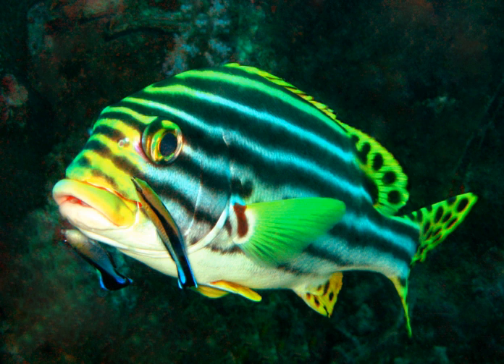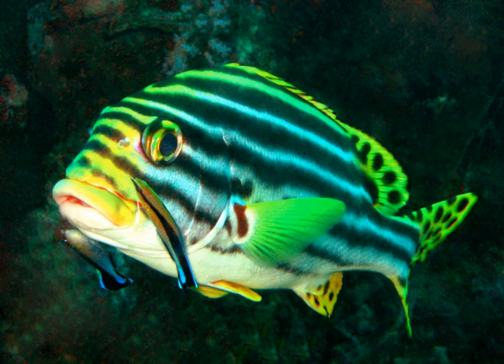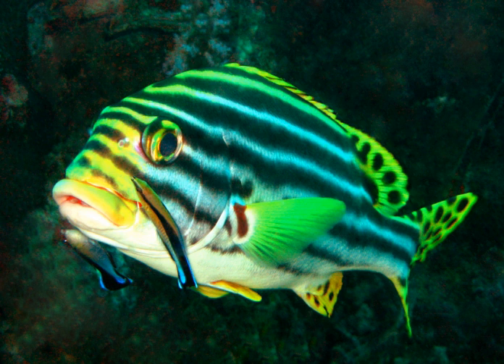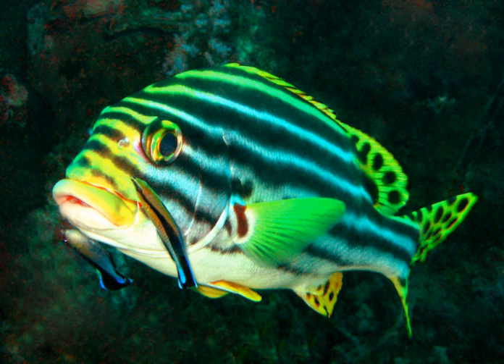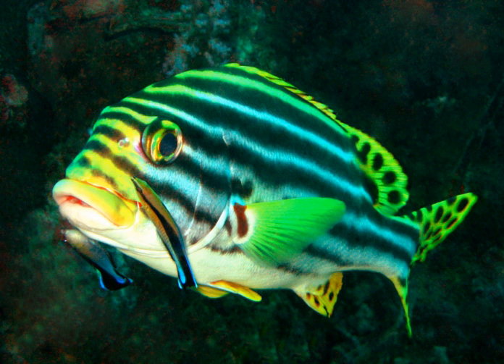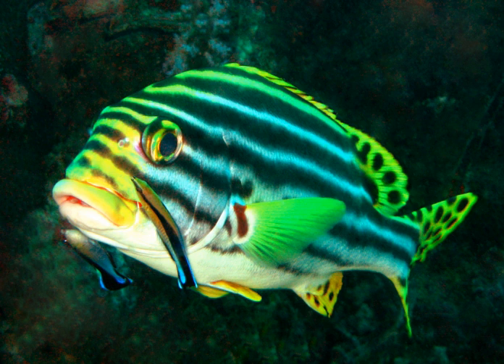Animal coloration | Wikipedia audio article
00:02:23 1 History
00:08:18 2 Evolutionary reasons for animal coloration
00:08:29 2.1 Camouflage
00:11:31 2.2 Signalling
00:12:14 2.2.1 Advertising services
00:12:53 2.2.2 Sexual selection
00:14:10 2.2.3 Warning
00:16:01 2.3 Mimicry
00:18:36 2.4 Distraction
00:18:44 2.4.1 Startle
00:19:21 2.4.2 Motion dazzle
00:20:09 2.5 Physical protection
00:20:29 2.6 Temperature regulation
00:20:51 2.7 Incidental coloration
00:21:28 3 Mechanisms of color production in animals
00:21:48 3.1 Coloration by pigments
00:23:03 3.2 Variable coloration by chromatophores
00:24:49 3.3 Structural coloration
00:25:51 3.4 Bioluminescence
00:27:14 4 See also

- Socrates

SUMMARY
Animal coloration is the general appearance of an animal resulting from the reflection or emission of light from its surfaces. Some animals are brightly colored, while others are hard to see. In some species, such as the peafowl, the male has strong patterns, conspicuous colors and is iridescent, while the female is far less visible.
There are several separate reasons why animals have evolved colors. Camouflage enables an animal to remain hidden from view. Animals use color to advertise services such as cleaning to animals of other species; to signal their sexual status to other members of the same species; and in mimicry, taking advantage of the warning coloration of another species. Some animals use flashes of color to divert attacks by startling predators. Zebras may possibly use motion dazzle, confusing a predator's attack by moving a bold pattern rapidly. Some animals are colored for physical protection, with pigments in the skin to protect against sunburn, while some frogs can lighten or darken their skin for temperature regulation. Finally, animals can be colored incidentally. For example, blood is red because the heme pigment needed to carry oxygen is red. Animals  colored in these ways can have striking natural patterns.
Animals produce color in both direct and indirect ways. Direct production occurs through the presence of visible colored cells known as pigment which are particles of colored material such as freckles. Indirect production occurs by virtue of cells known as chromatophores which are pigment-containing cells such as hair follicles. The distribution of the pigment particles in the chromatophores can change under hormonal or neuronal control. For fishes it has been demonstrated that chromatophores may respond directly to environmental stimuli like visible light, UV-radiation, temperature, pH, chemicals, etc. Color change helps individuals in becoming more or less visible and is important in agonistic displays and in camouflage. Some animals, including many butterflies and birds, have microscopic structures in scales, bristles or feathers which give them brilliant iridescent colors. Other animals including squid and some deep-sea fish can produce light, sometimes of different colors. Animals often use two or more of these mechanisms together to produce the colors and effects they need.